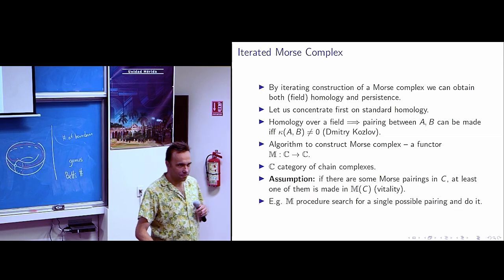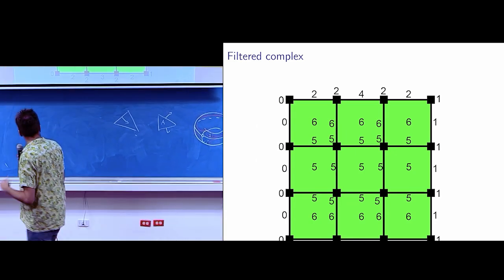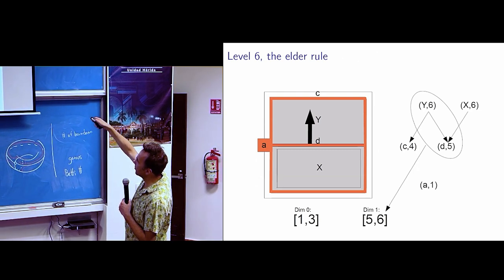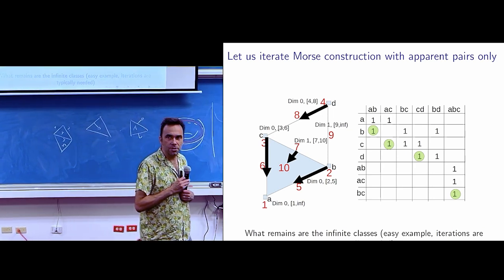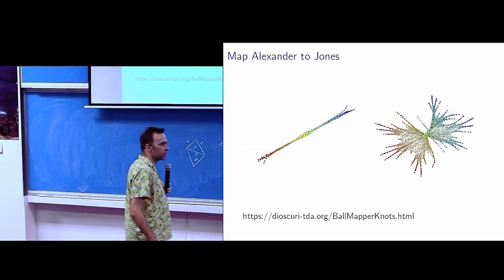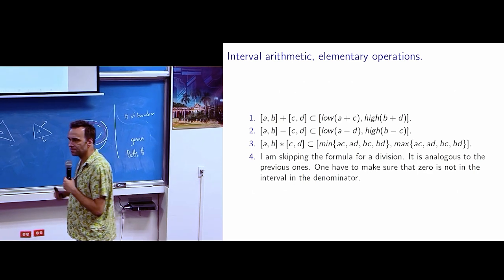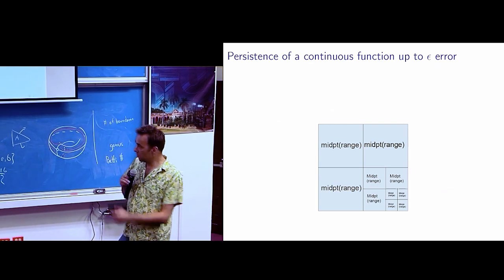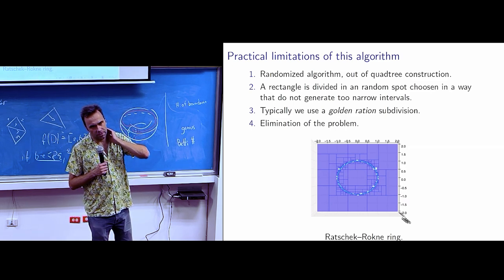Paweł Dłotko | Introduction to Topological Data Analysis - Part 6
This video is part of the mini-course Introduction to Topological Data Analysis, delivered by Paweł Dłotko at the CIMAT Mérida Applied Topology School held in CIMAT Mérida, Yucatán from November 7 to 12, 2024.